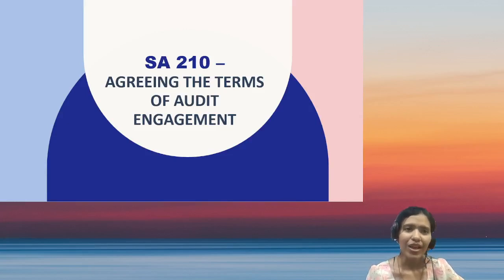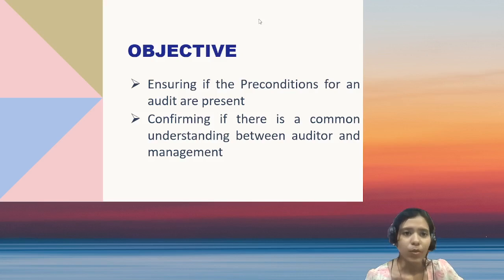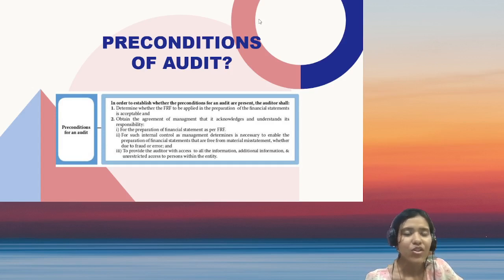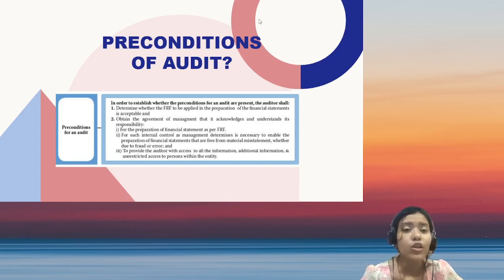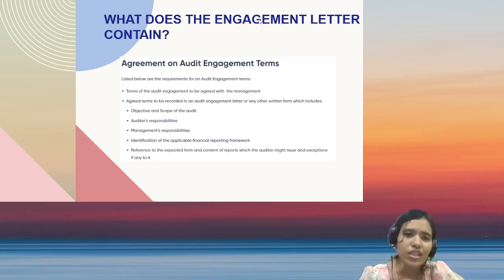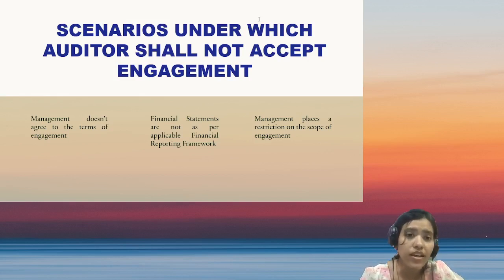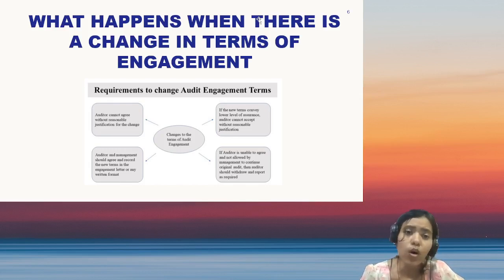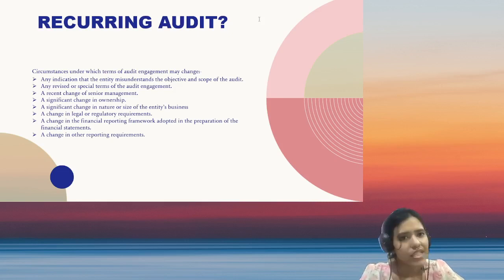SA 210 - Agreeing to the terms of engagement ( CA inter new syllabus - Audit) - By CA Isha Agarwal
Back with another SA from SA 200 series

P.S - Our inbox is as reliable as your favourite calculator during a challenging audit.